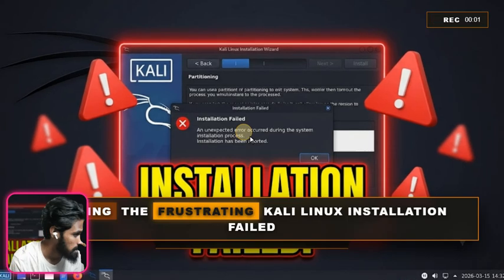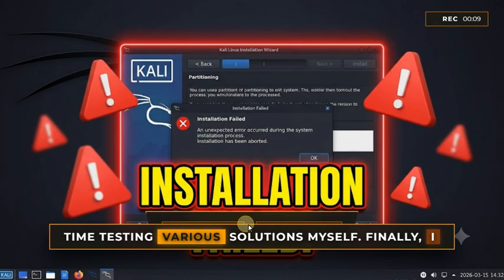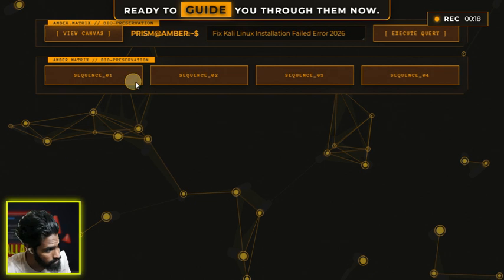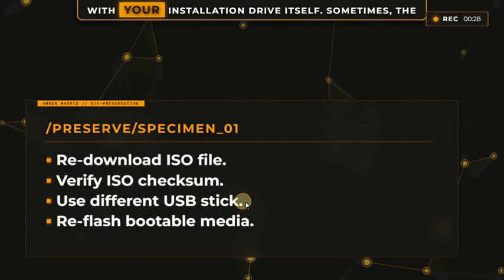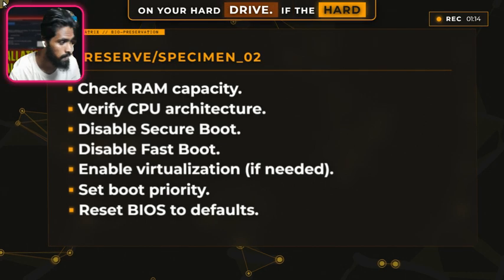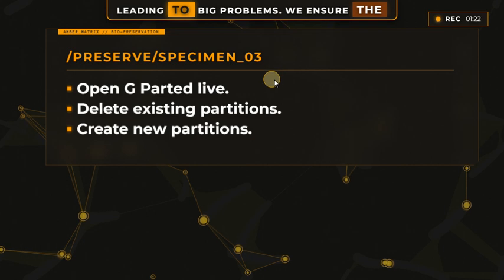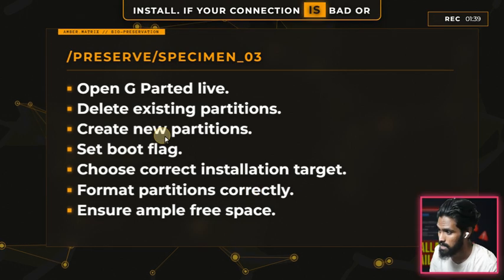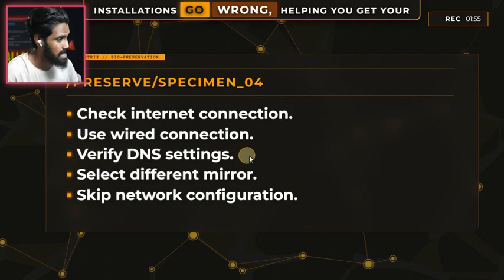Fix Kali Linux Installation Failed Error Step By Step 2026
Encountering the dreaded Kali Linux installation failed error can halt your progress, but a definitive solution is within reach. This guide provides robust methods to overcome common Kali Linux installation problems, ensuring a smooth setup experience. Stop wasting time with outdated troubleshooting and implement these proven fixes to get your Kali system running flawlessly in 2026.

Topic Covered:
• Solving common Kali Linux installation problems
• Troubleshooting "installation failed" errors on Kali
• Step-by-step solutions for Kali Linux setup
• Preparing your system for Kali Linux 2026
• Overcoming Kali Linux boot and disk issues